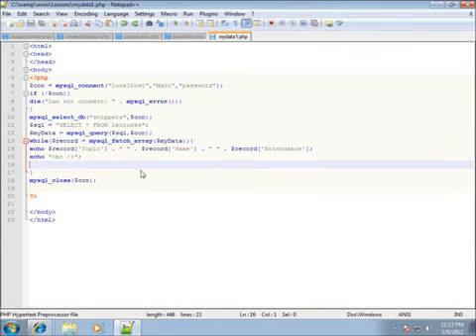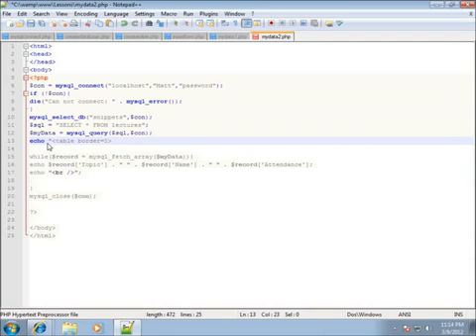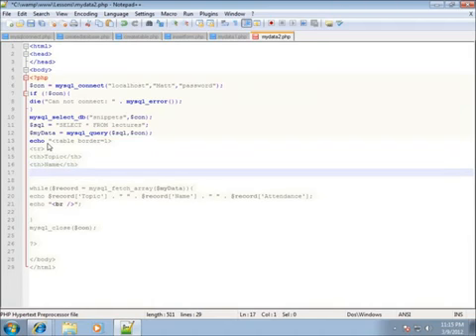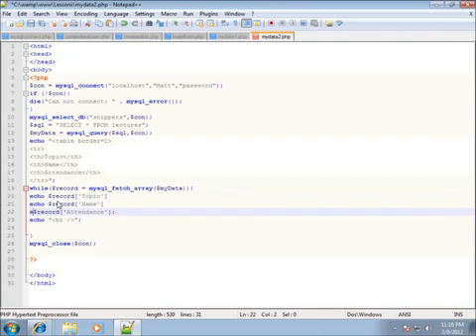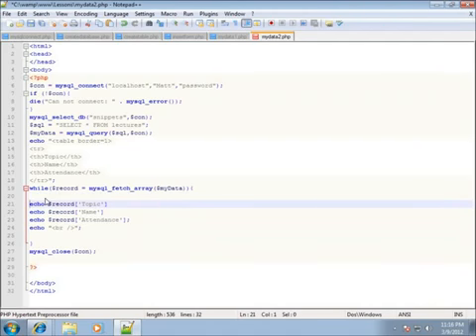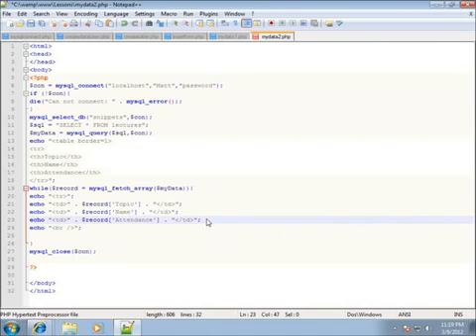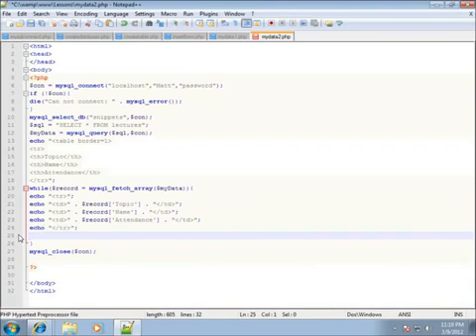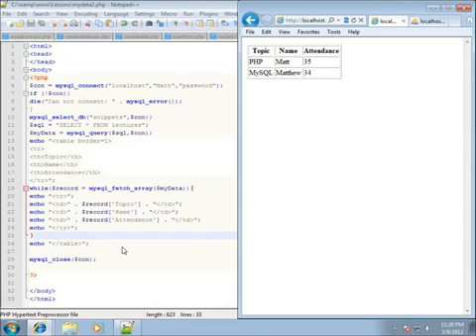PHP Lesson 37 Displaying MySQL Records in a HTML Table